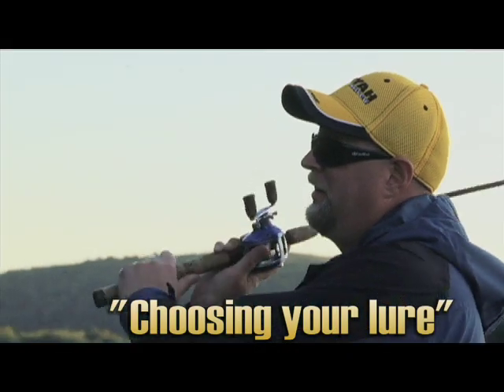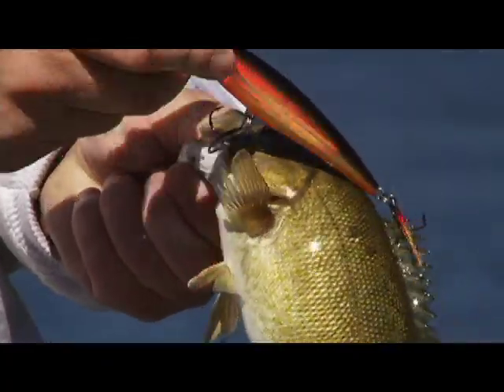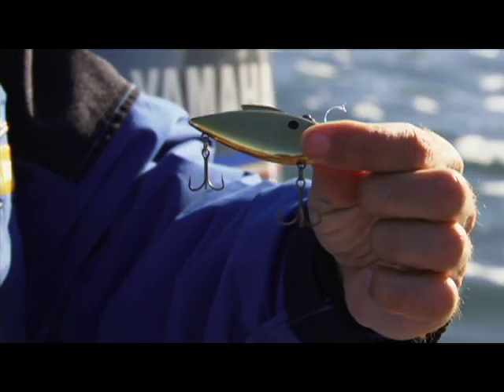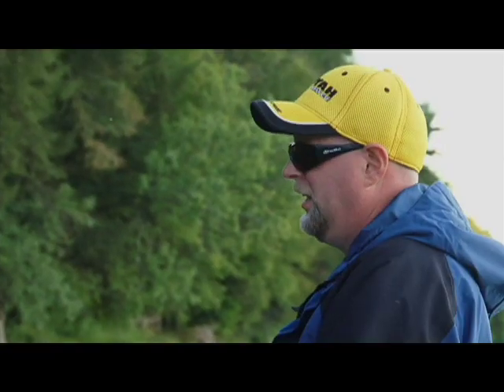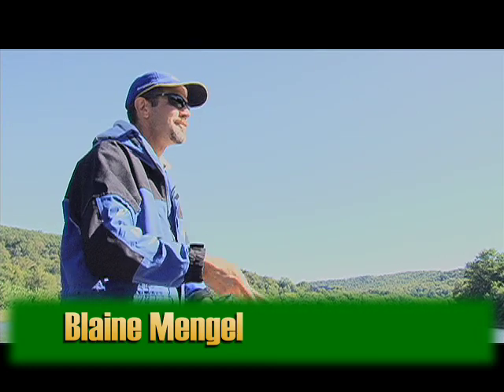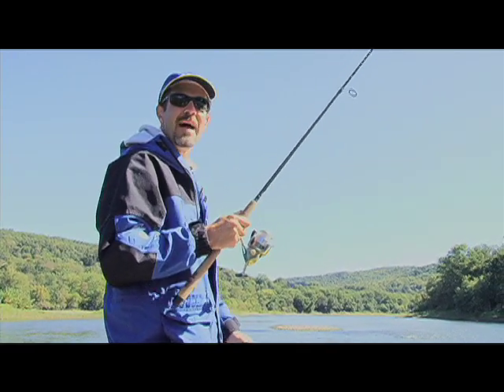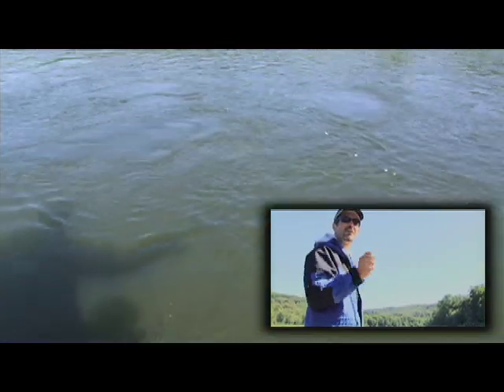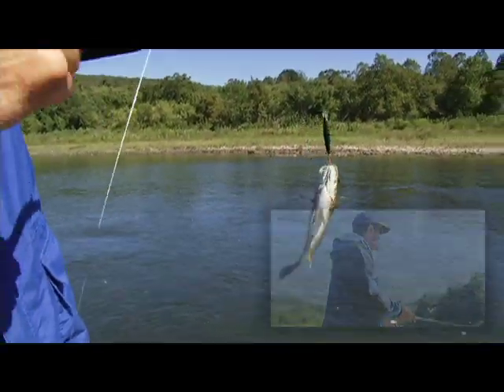Smallmouth Bass Fishing-Changing Up Your Lure!- Backwoods Angler TV Quick Tip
River fishing for smallmouth - Sometimes the hardest thing is finding a pattern - change it up!